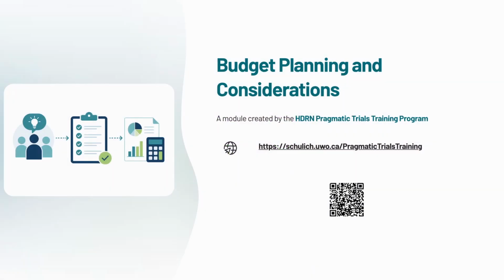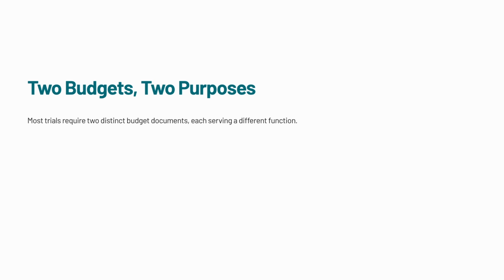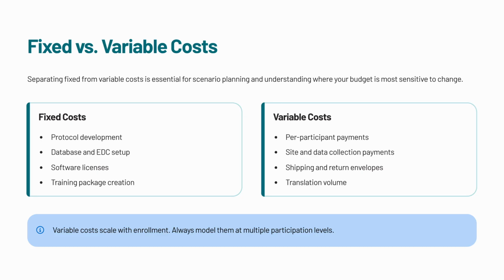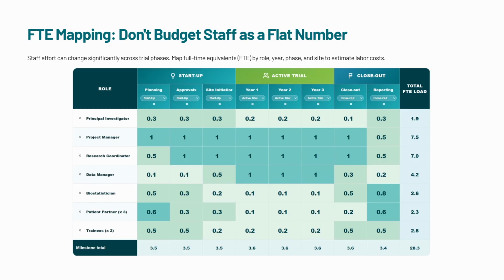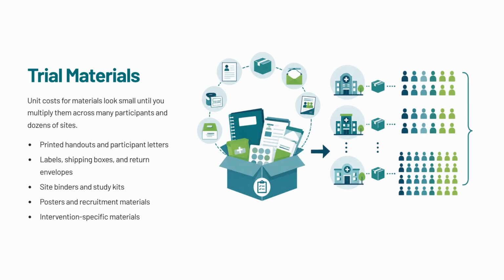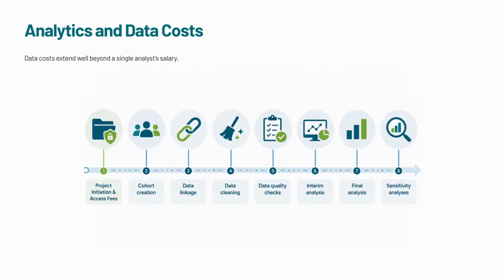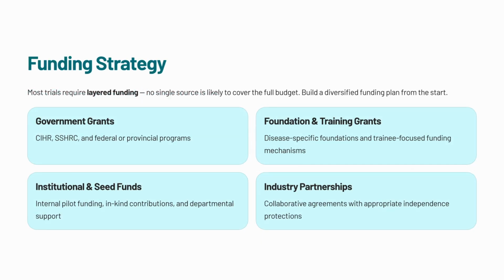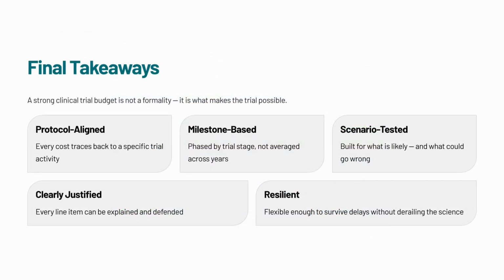Before You Submit That Grant BUDGET, Watch This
This module introduces practical budget planning for pragmatic clinical trials. It explains why a strong budget is more than a financial document: it is a trial planning tool that connects protocol activities to people, timelines, sites, data systems, materials, and funding rules.